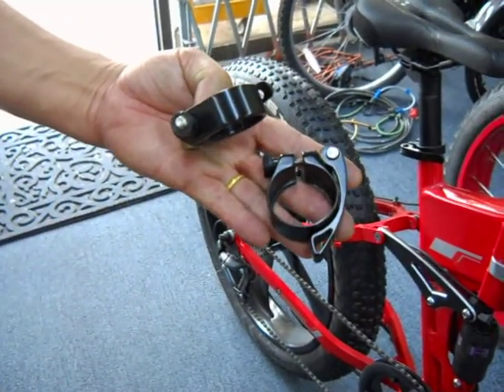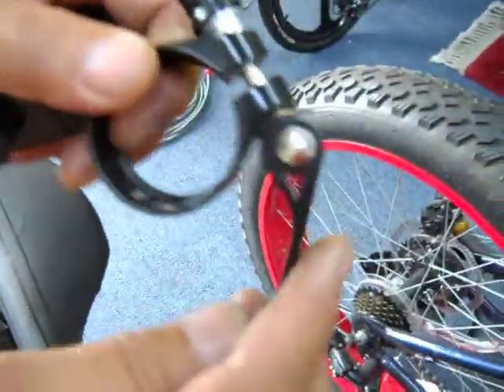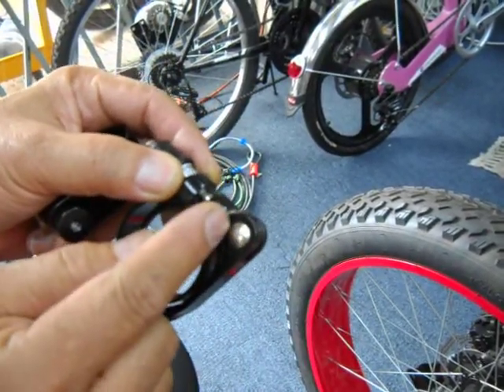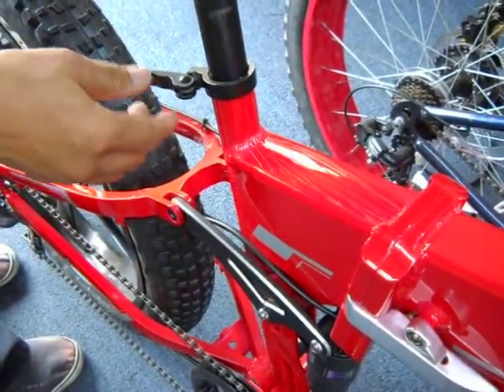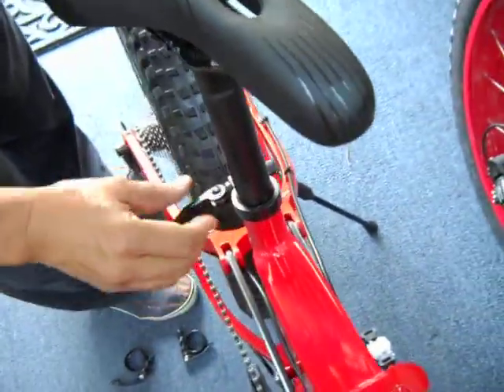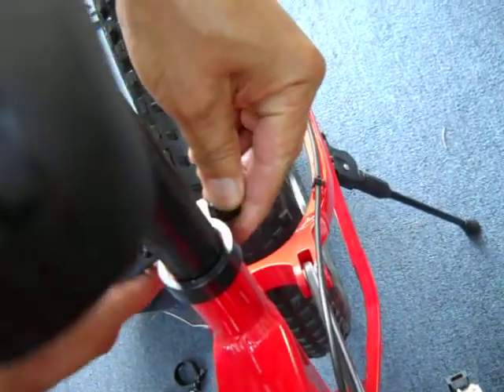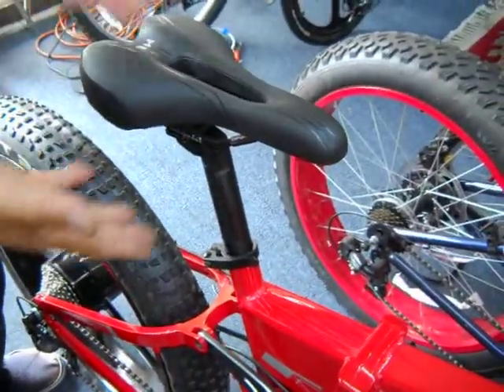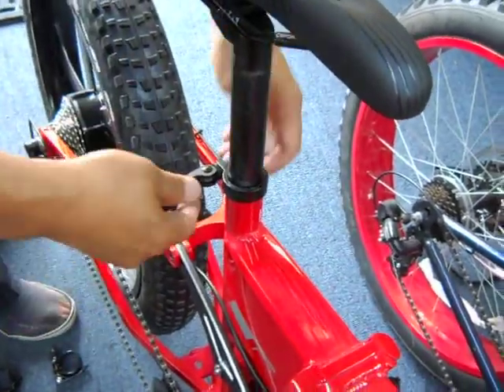How to adjust quick release on our ebikes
this video shows how to adjust seat post using quick release